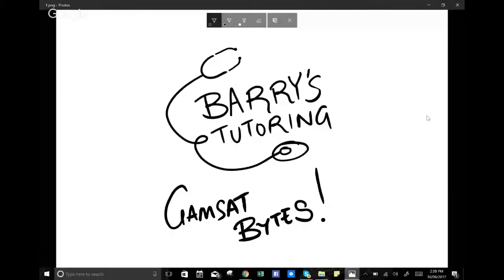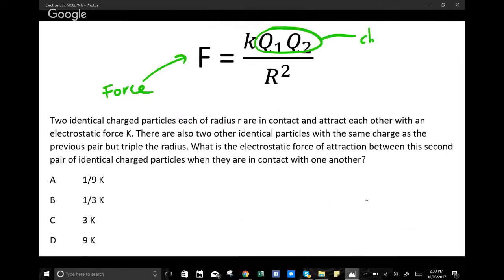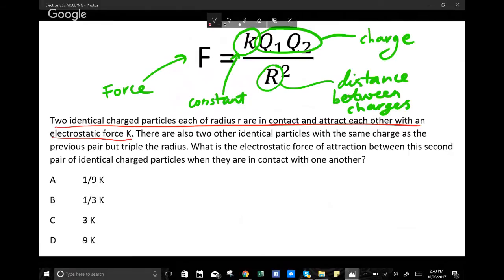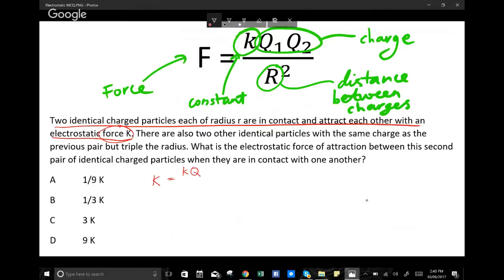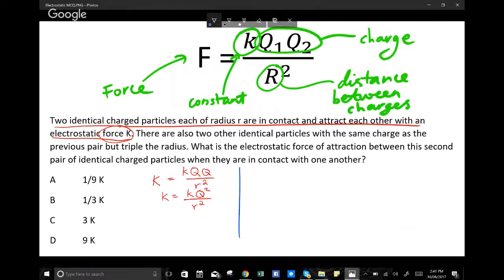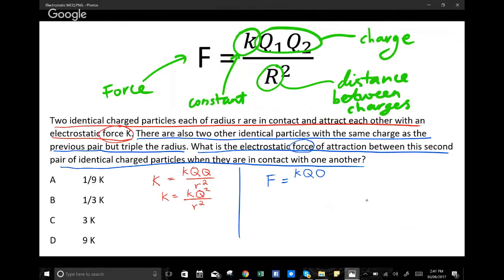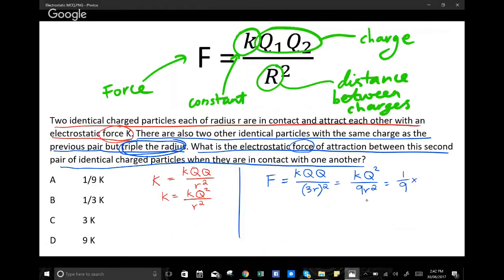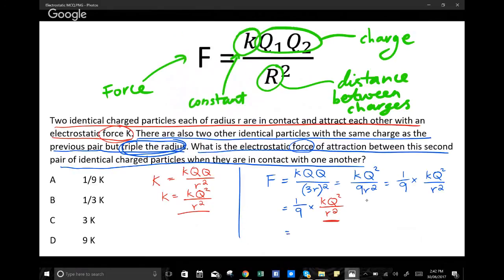GAMSAT BYTES by Barry's Tutoring - Episode 2 (Physics)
GAMSAT BYTES is a series of short videos where Barry (from Barry's Tutoring) shares with you some FREE tips and tricks on how to tackle questions in Section 3.  to learn more about how Barry's Tutoring can help with your GAMSAT preparation.